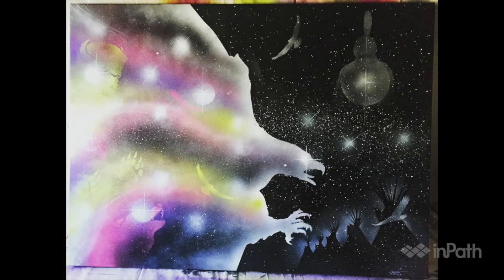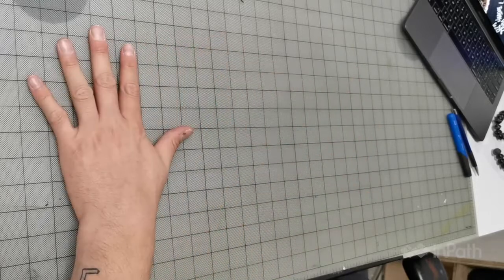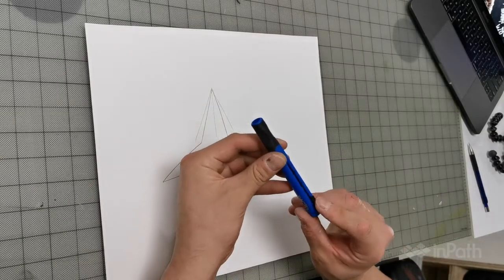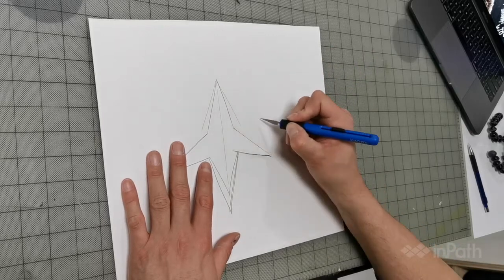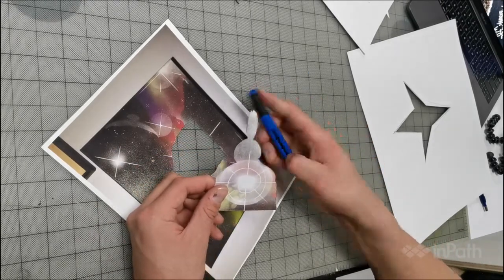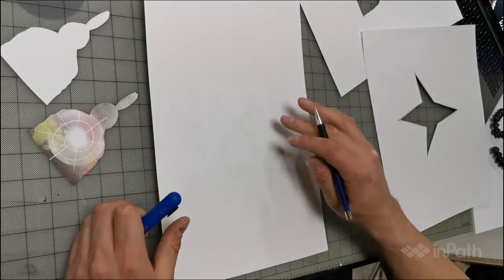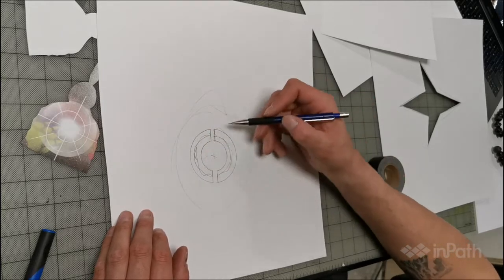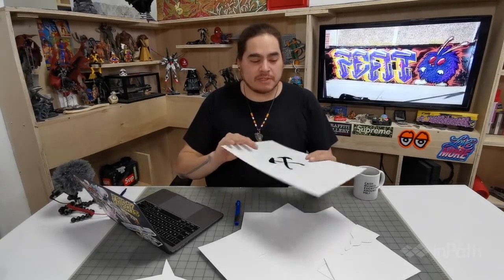Making Stencils and Inspiration / Peatr Thomas - Tutorial 2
Learn how to Make Stencils & Find Inspiration with inPath artist, Peatr Thomas! Enjoy our tutorial series that will take you step by step through his process as a professional visual artist.

If you want to invite an artist to your classroom, or if you have any questions: